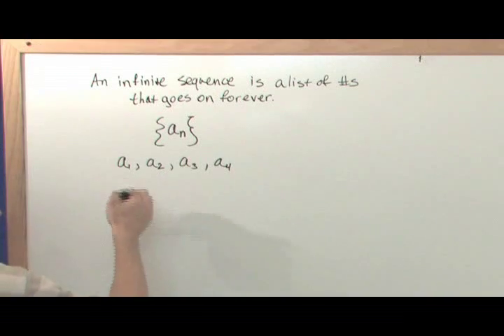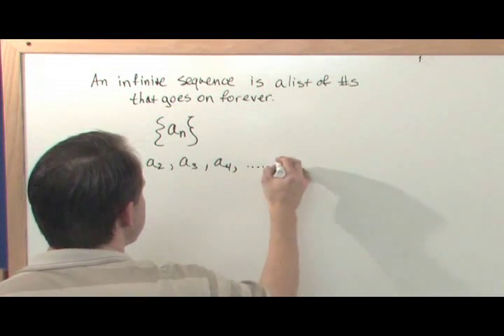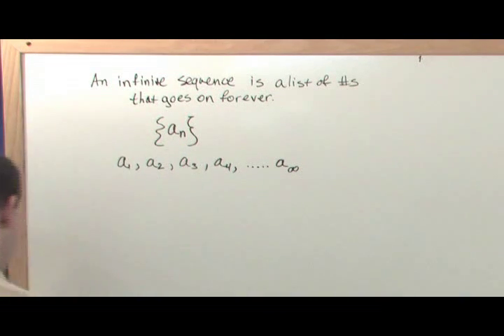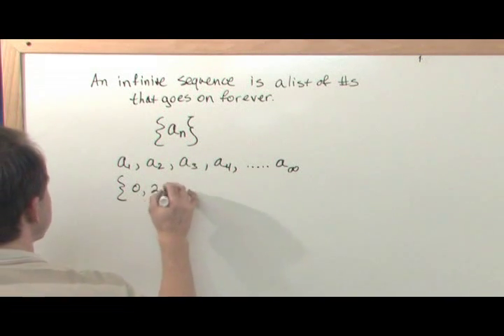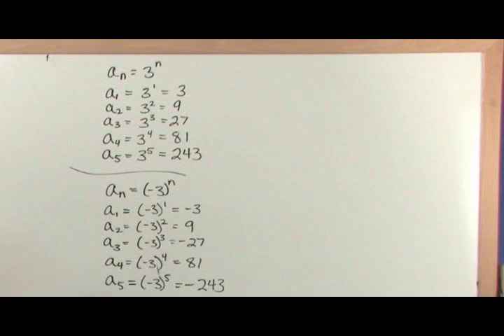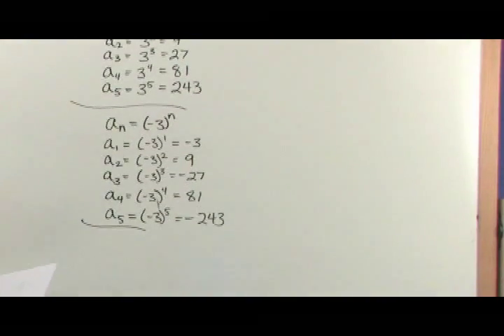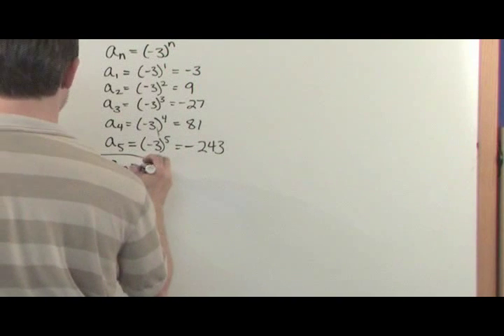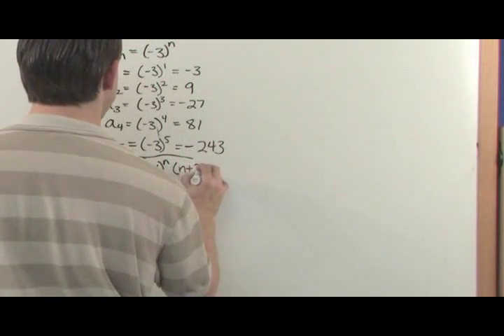10 introduction to sequences